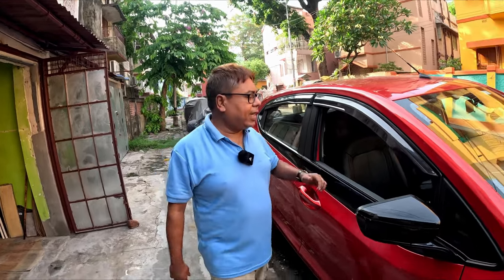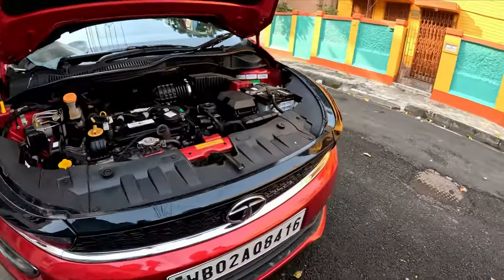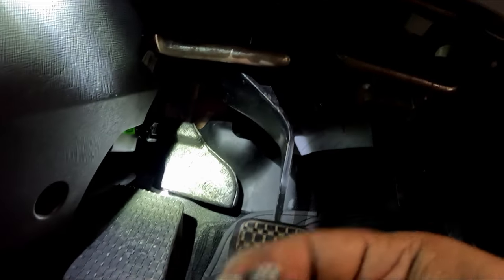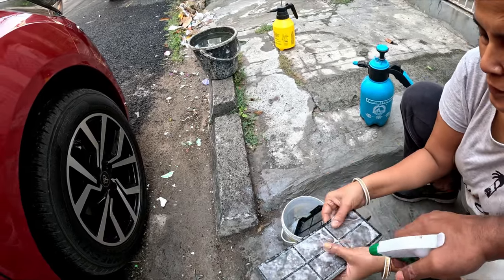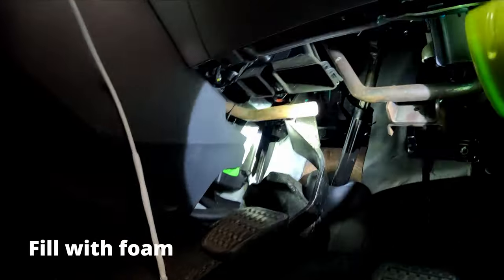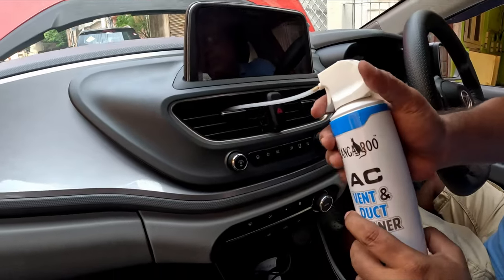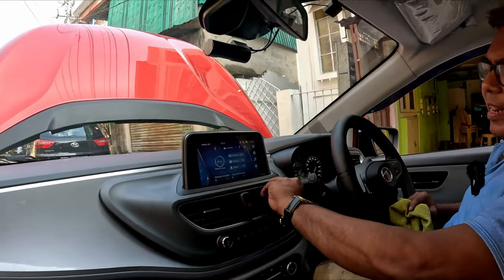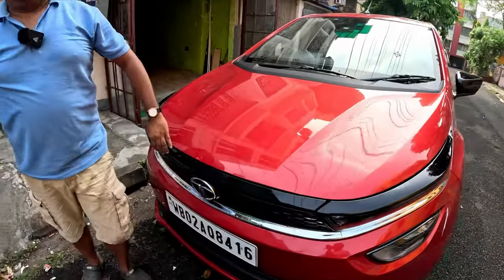Is Your Tata Altroz/Punch Summer Ready ?| Improve Ac Cooling DIY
*Product Links:
*Ac Cleaner
*Spray Bottle
how to clean tata altroz ac at home,
how to clean altroz ac filter,
tata altroz ka ac filter cleaning,
altroz car ac filter cleaning,
altroz ac filter cleaning,
tata altroz ac filter location,
how to clean ac filter in altroz,
tata altroz ac service,
how to clean car ac at home,
how to clean car ac vent at home,
how to clean car air filter at home,
how to clean car ac filter at home,
how to clean car ac condenser at home,
how to clean car condenser at home,how to clean tata punch ac at home,
how to clean tata punch ac filter,
tata punch ac air filter cleaning,
tata punch ac filter cleaning,
tata punch ac on,
tata punch ac hot air